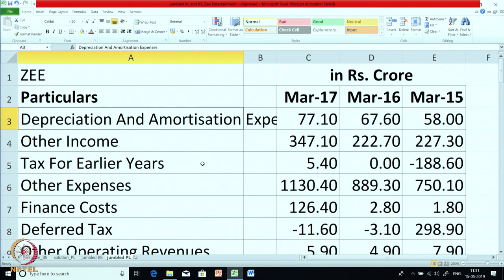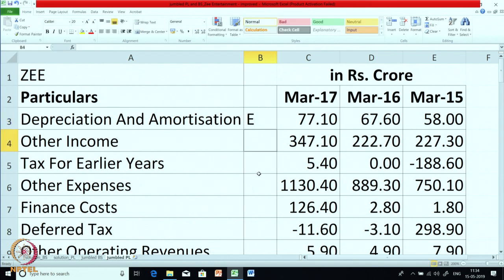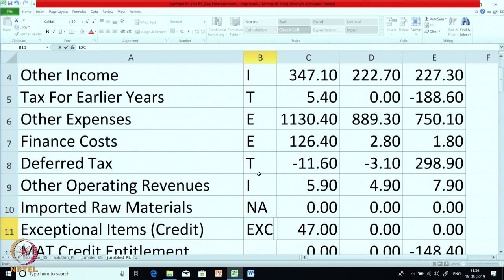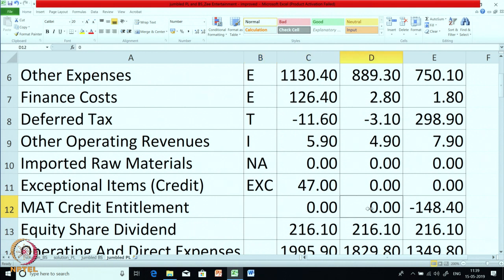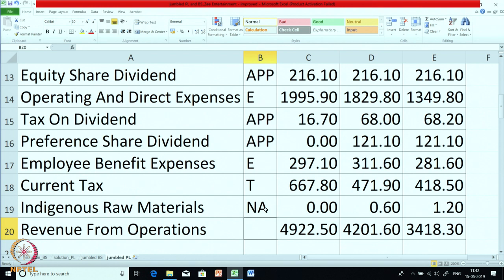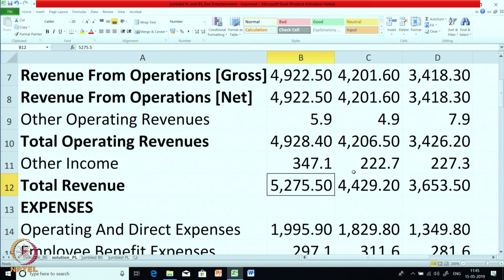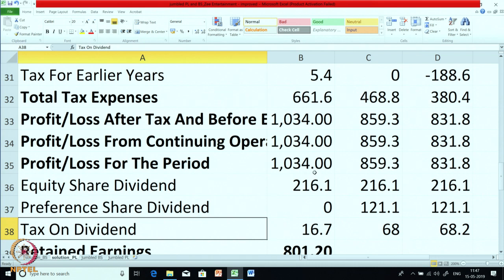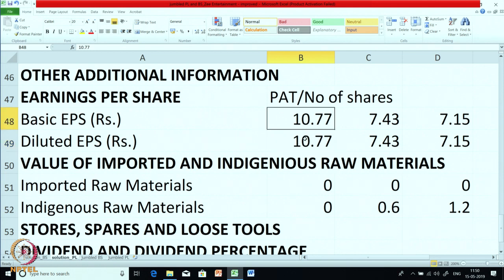Week 5 - Lecture 25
Lecture 25 : Zee Case: Profit & Loss and Balance Sheet

 To access the translated content:
1. The translated content of this course is available in regional languages.
 2. Regional language subtitles available for this course
 To watch the subtitles in regional languages:
 1. Click on the lecture under Course Details.
 2. Play the video.
 3. Now click on the Settings icon and a list of features will display
 4. From that select the option Subtitles/CC.
 5. Now select the Language from the available languages to read the subtitle in the regional language.